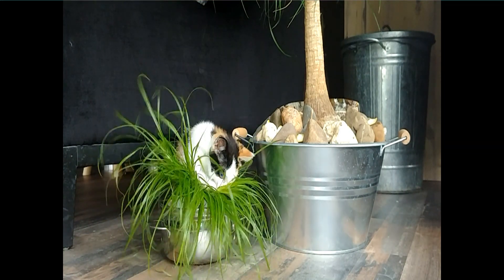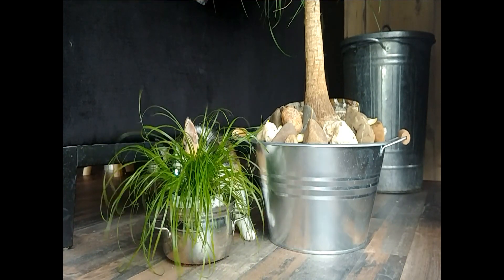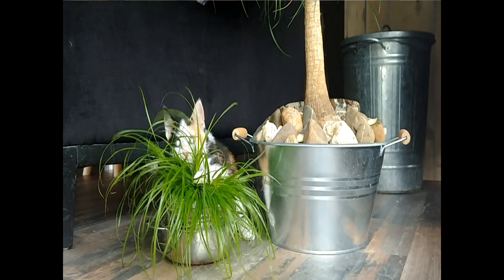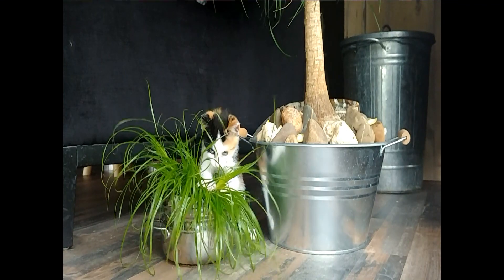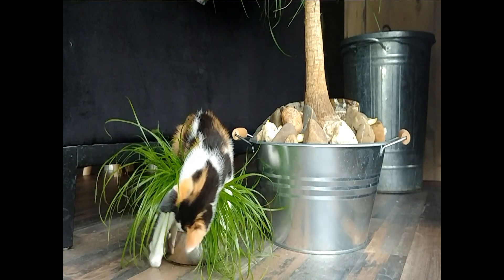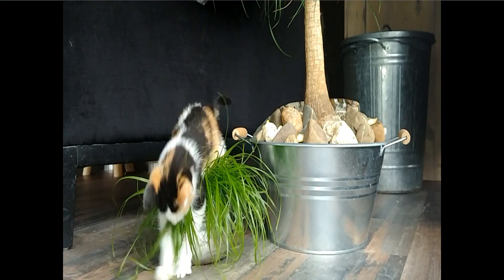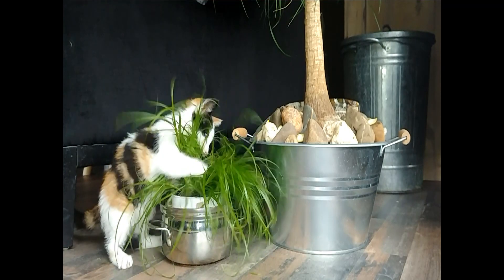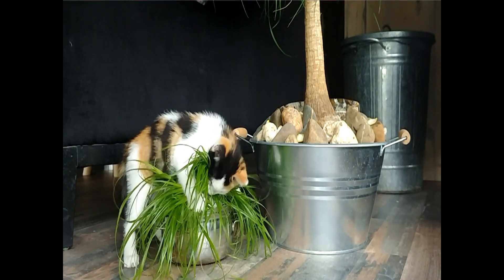Cat Grass for a Calico Kitten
NOTE: Despite what I mentioned in the video... The lemon peels did not work for very long... It made her think three times before she decided the dangling leaves from the elephantsfoot were more interesting then the lemon peels.

Want to ask me questions? Want a mention in my videos or a shoutout? A personal video just for you?